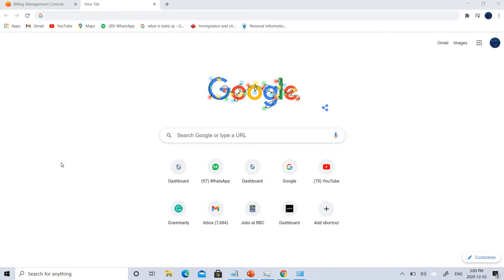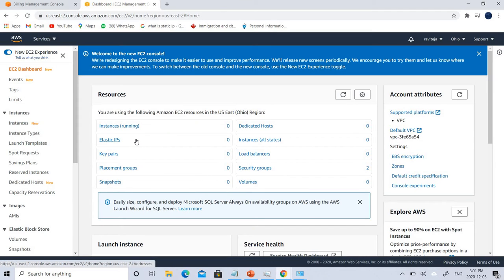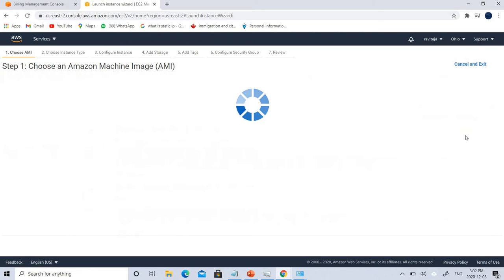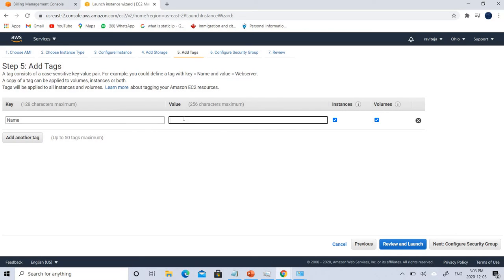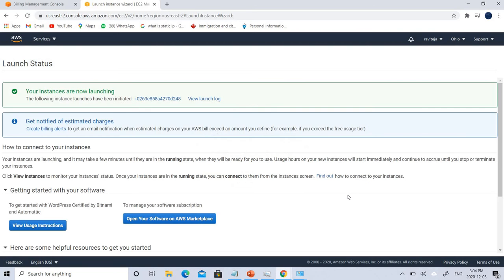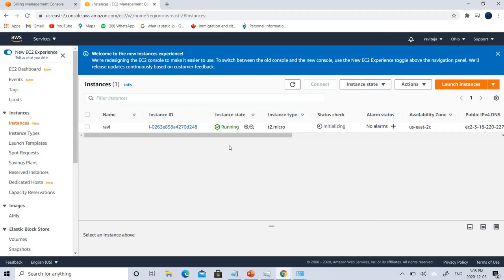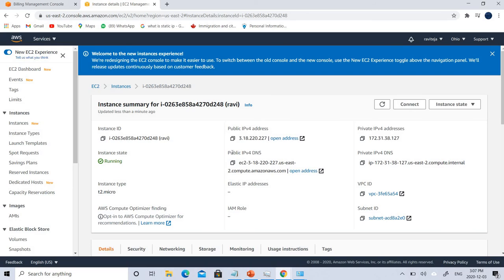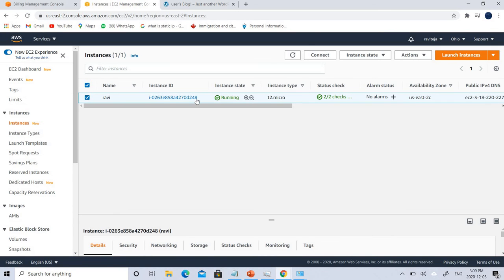What is EC2 Instance and How to create It||Create your own Wordpress Blog||What is AMI?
An EC2 instance is a virtual server in Amazon's Elastic Compute Cloud (EC2) for running applications on the Amazon Web Services (AWS) infrastructure. AWS is a comprehensive, evolving cloud computing platform; EC2 is a service that allows business subscribers to run application programs in the computing environment.
In this video we are going to learn how to create our own blog using AWS EC2 and we will also learn what is IAM. I forgot to mention the admin panel you can go to IP/admin and enter the username and password which you can find at Monitor and troubleshoot in which you will find Get system log the system log you can find the user name and password.

finally you can customize the blog accordingly. Please Do follow for Updates.